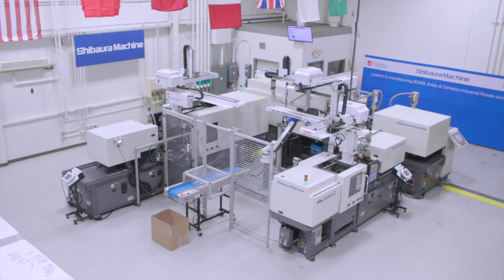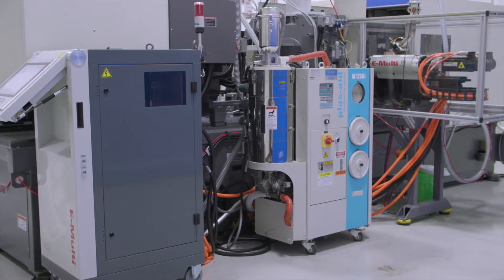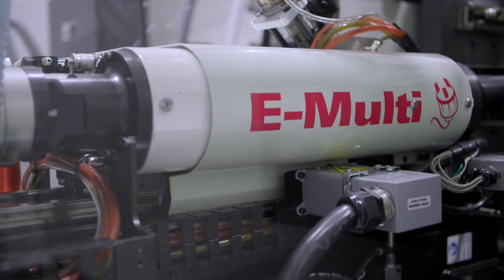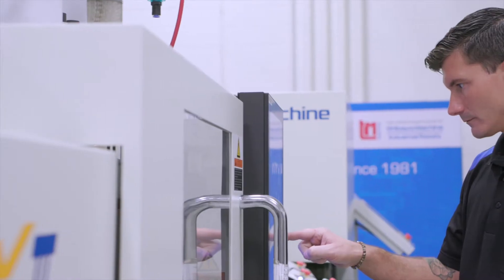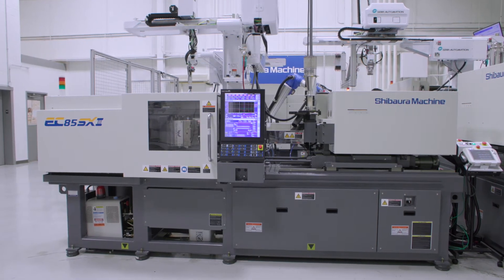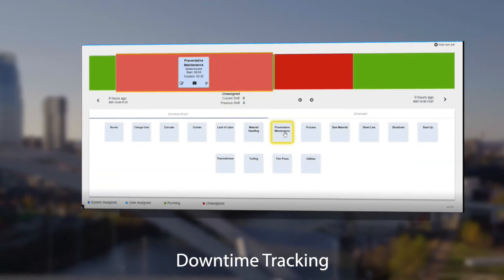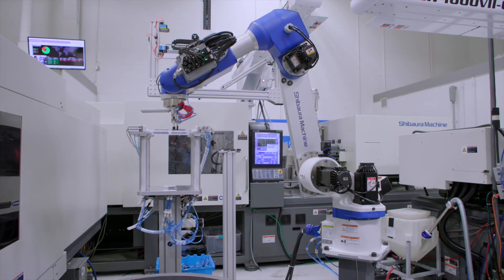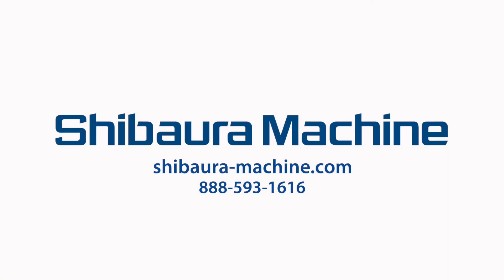Smart Factory Shibaura Machine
Phoenix Proto Has Partnered Up With Shibaura Machine To Create The 2022 Smart Factory Open House.